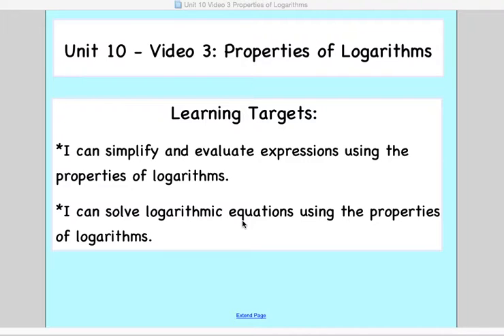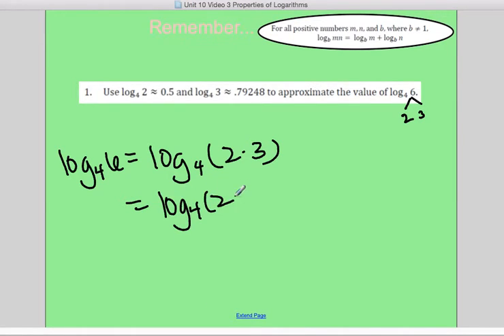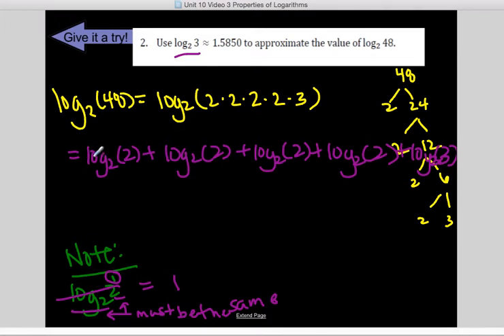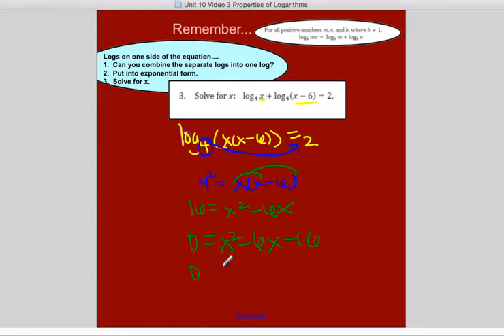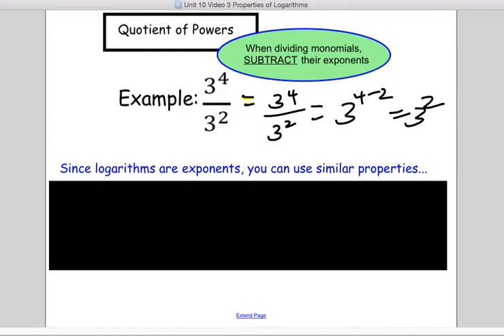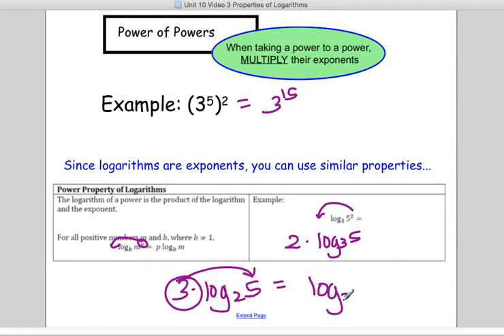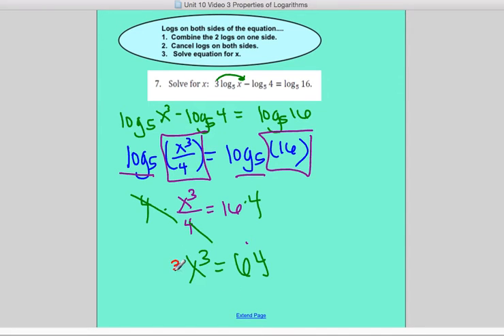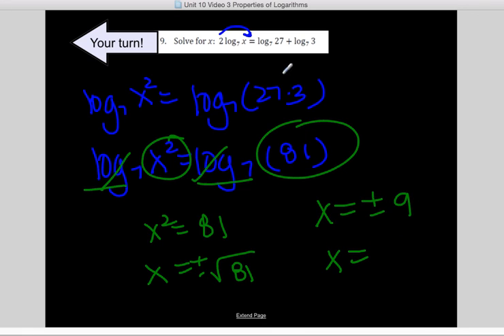Unit 10 Video 3 Properties of Logarithms